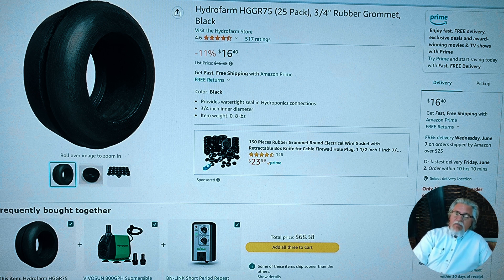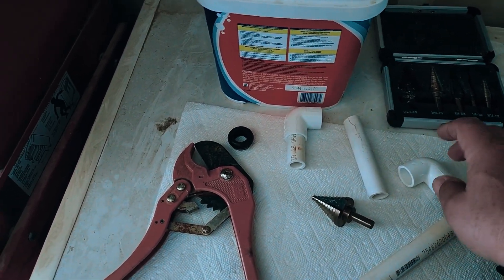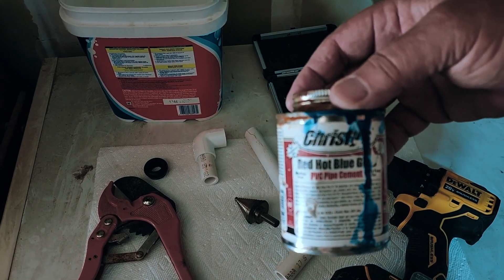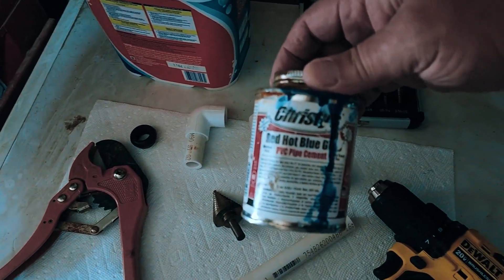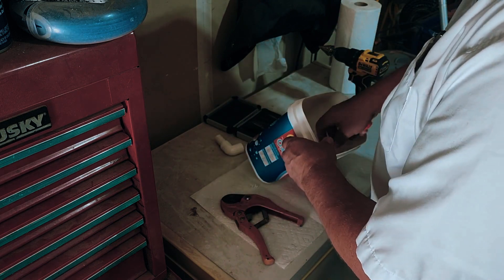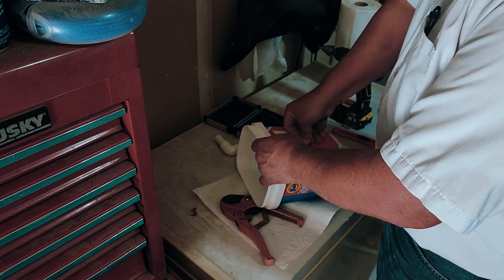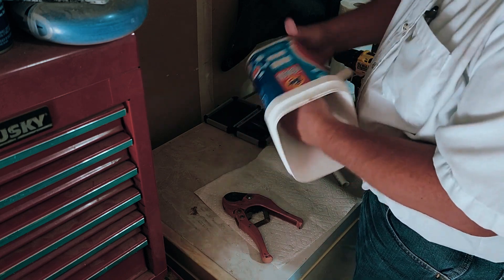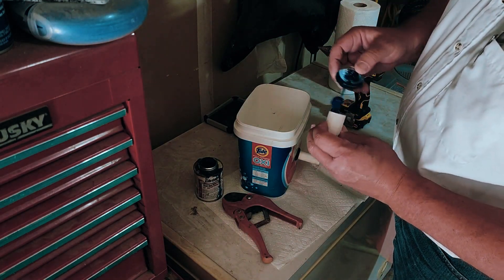Hydroponics for Beginners at Home (bucket setup)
Introduction and buckets:  00:00
grommets:  01:12
tools and supplies:  01:35
pvc cement:  02:47
drilling hole in bucket:  03:24
installing grommet:  04:24
completing installation of pvc piping and fittings:  05:42

Hydroponics farm is growing plants without soil, in this video I am showing you step by step how to make DIY homemade Hydroponics Grow Garden Plant System Vegetable Tool ,I'm showing easy design  and how to start hydroponics garden.

How to grow a beautiful garden in the sun using master blend hydroponic feed. Easy Hydroponic setup.

Today I teach how I do my bucket setup.